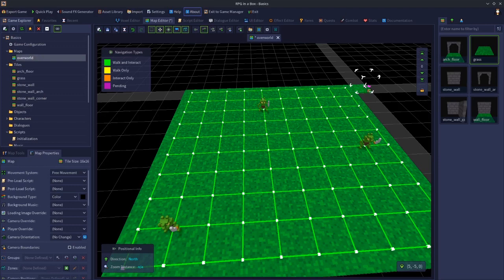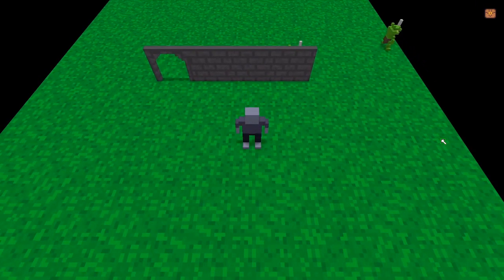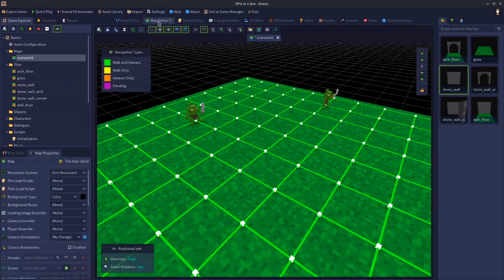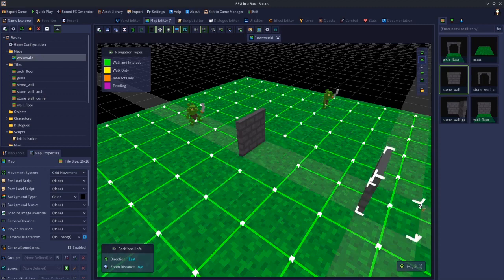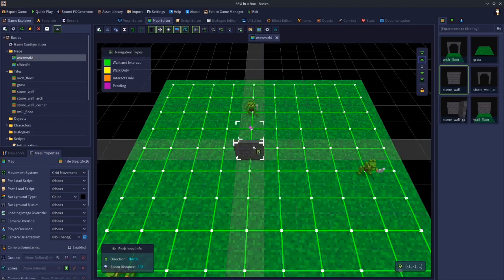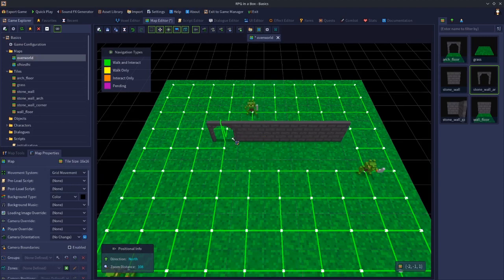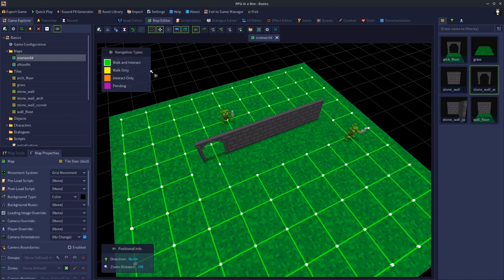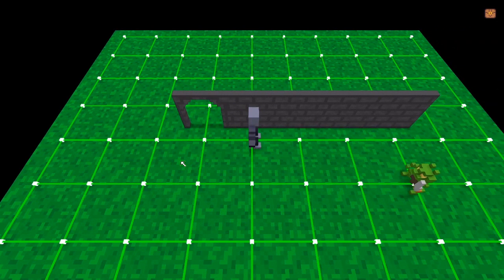RPG In A Box Basics: Walls & Door Openings (Navigation)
This video will explain how to make walls and doorways for Grid Movement games.
There are some important things to know when working with Grid Mode when it comes to Walls and Doorways.